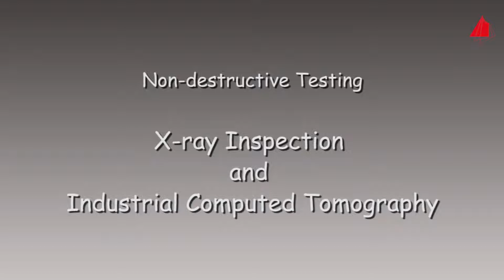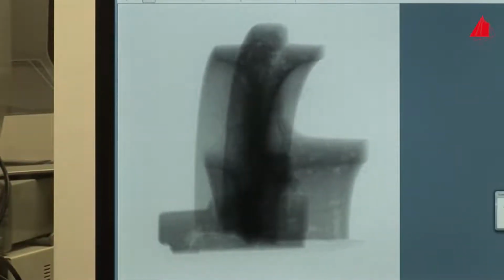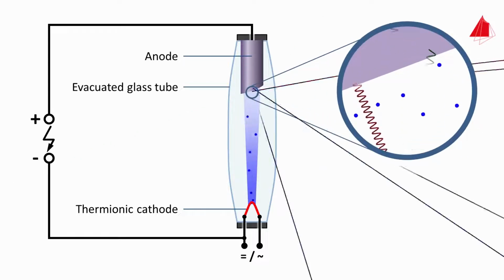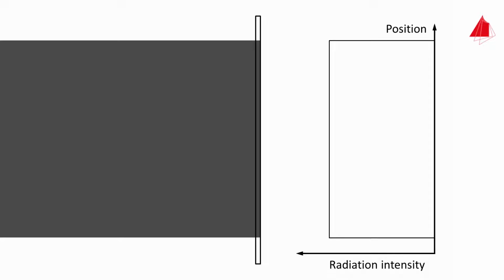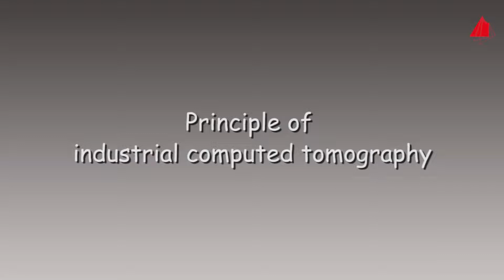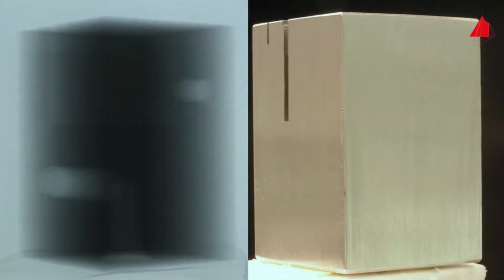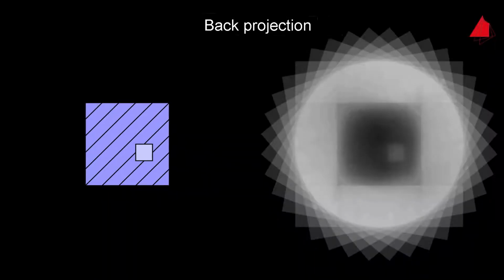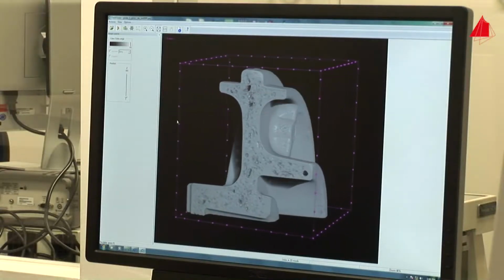X ray Inspection and Industrial Computed Tomography